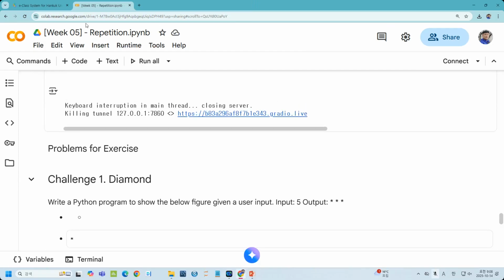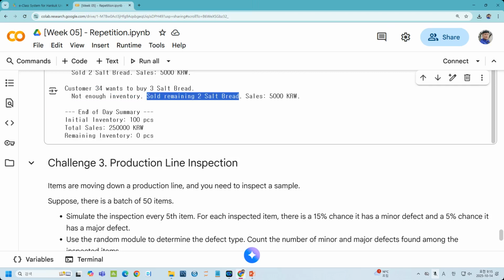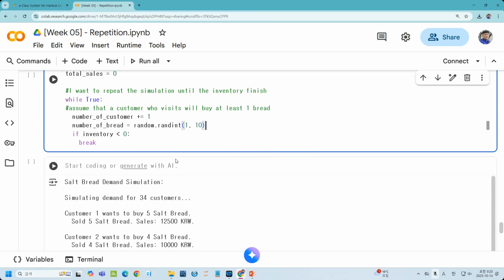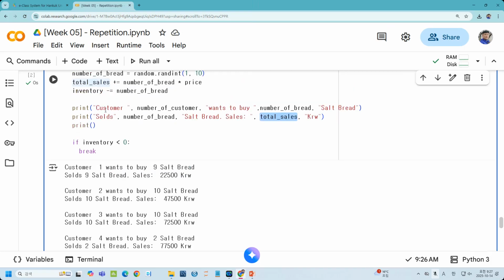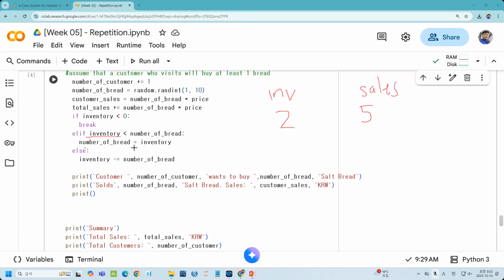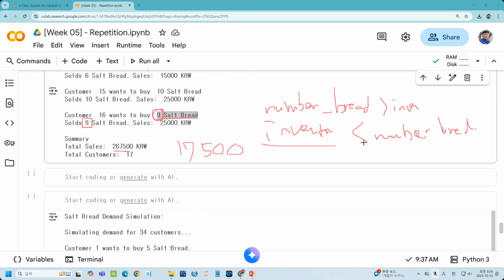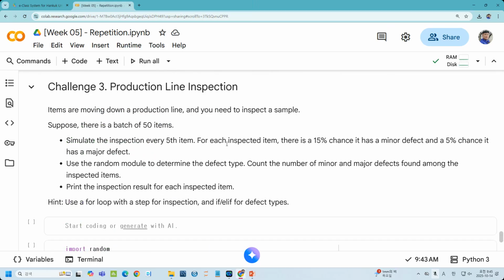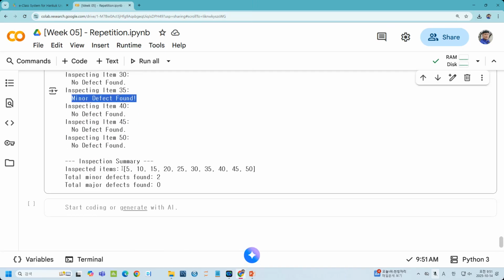20251014 - Computer Programming - Practice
The meeting covered various programming concepts related to inventory management and production simulations, including repetition, mid-exam format, and defect inspection.

Completed the section on repetition and discussed the mid-exam format.
Introduced a demand generator simulation for inventory management.
Explained customer simulation and bread purchase scenarios.
Discussed conditions for inventory checks during customer transactions.
Presented an inspection simulation for defects in production items.
Used random numbers to determine defect probabilities in inspected items.